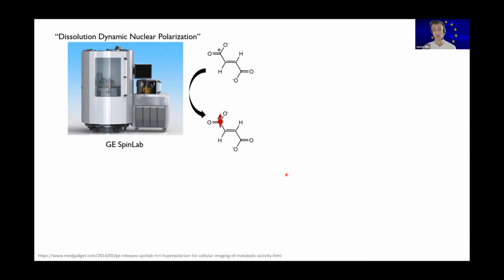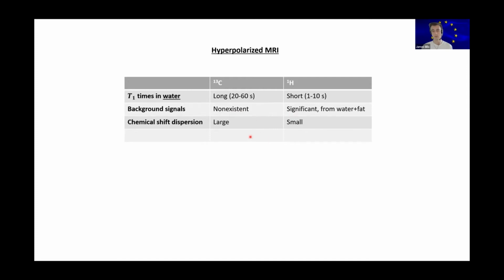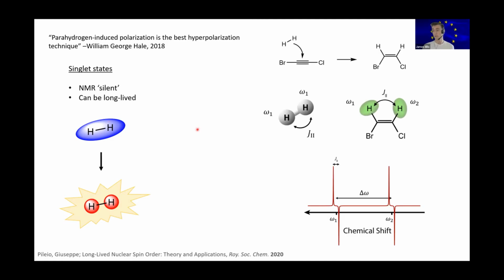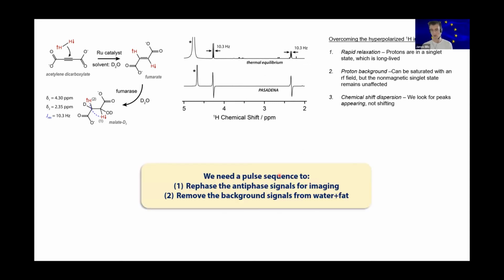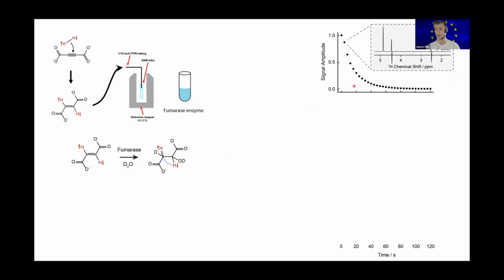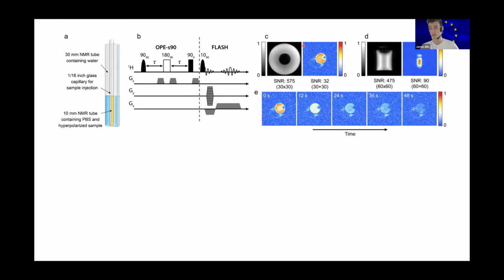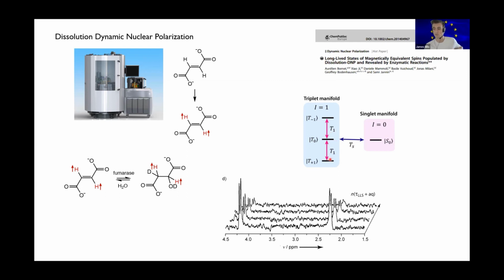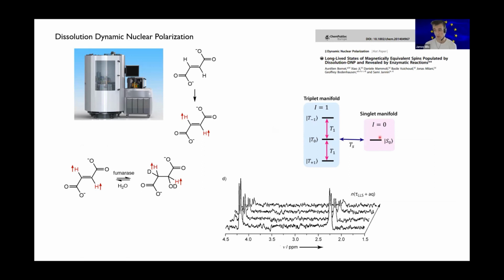Singlet-Contrast Magnetic Resonance Imaging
Dr. James Eills (Johannes Gutenberg Universität Mainz)

Day 3, Promoted Session